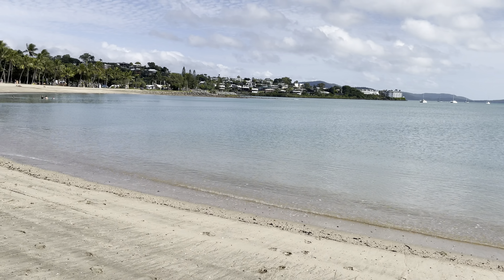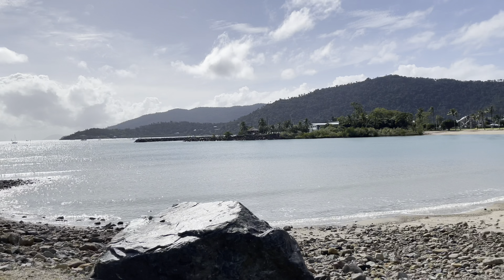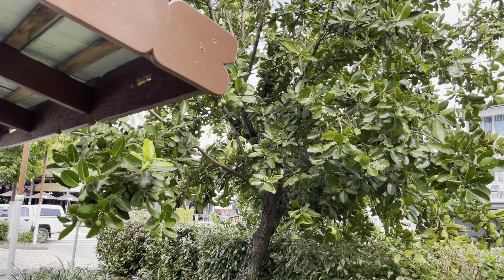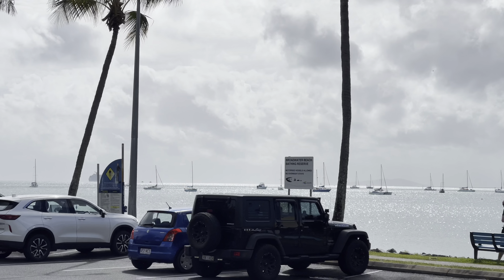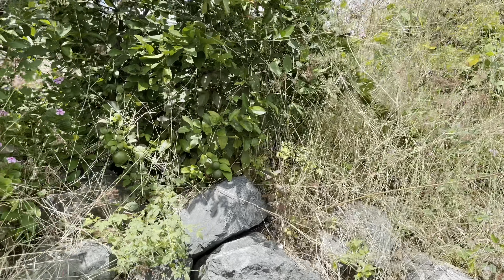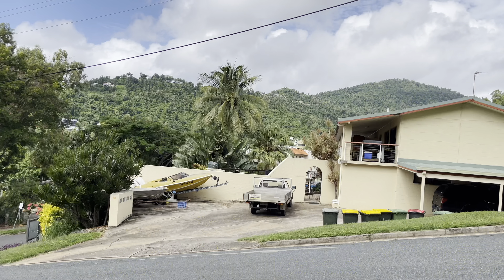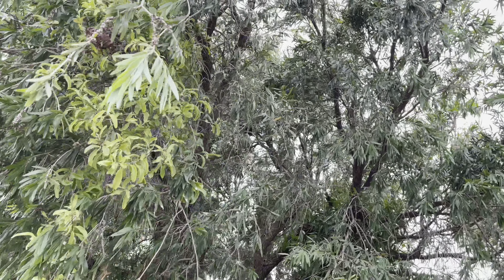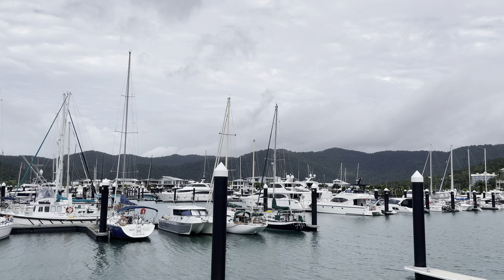Airlie Beach Walk & Topical Fruit Tree Hunt (Queensland Australia)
In this video, I walk around Airlie Beach in Queensland, Australia with stunning sea views. I also look out for tropical fruit trees around the town.